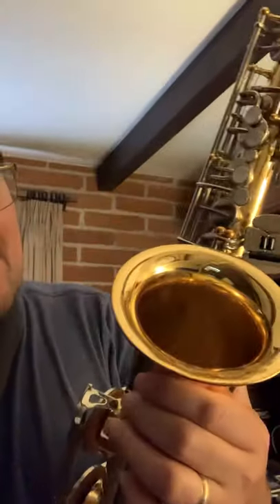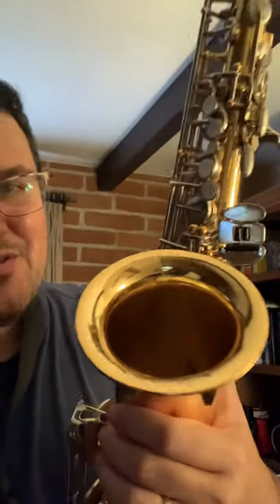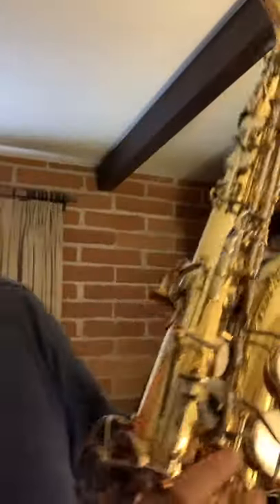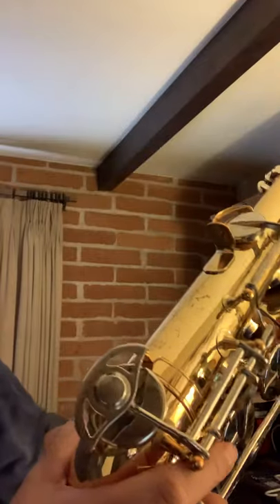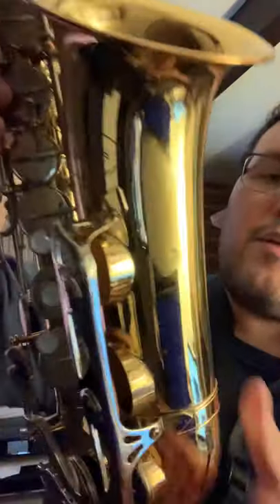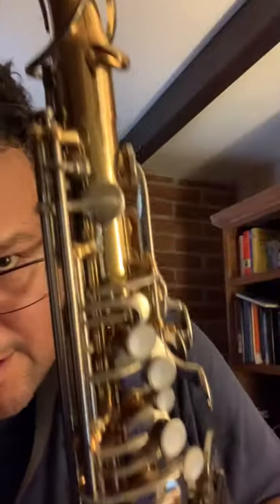Holton Alto Sax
This is a Holton Alto Sax that was in my closet for a long time. I took it to the shop to have some maintenance and found that it plays nicely. Have a look and a listen.